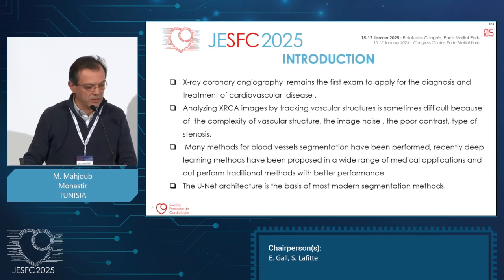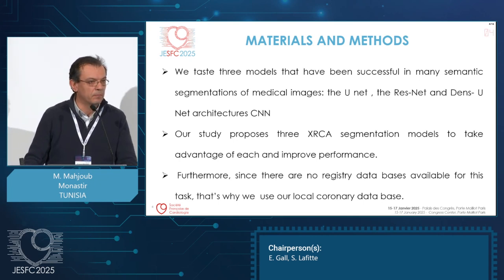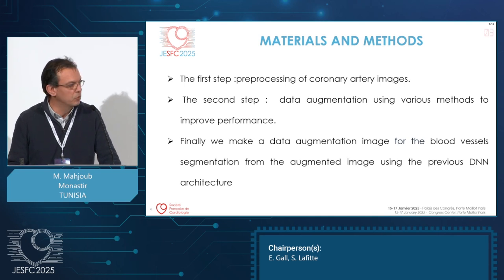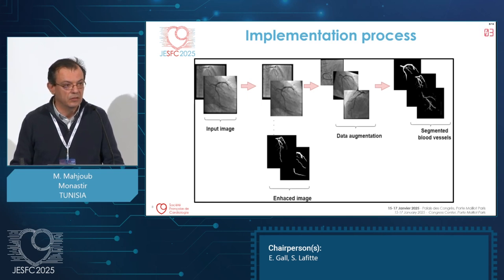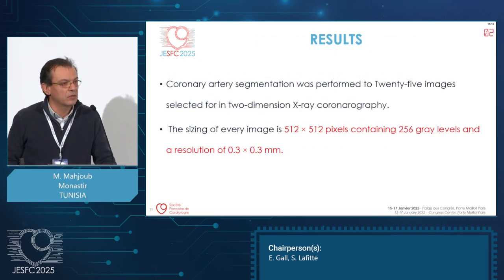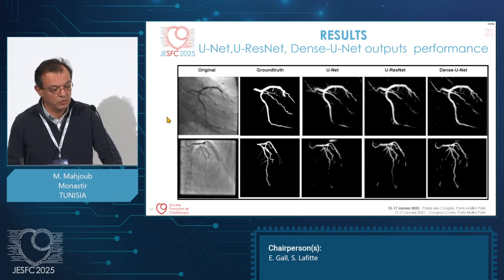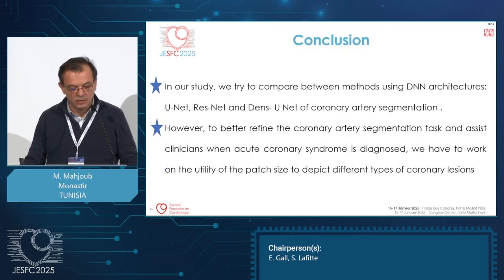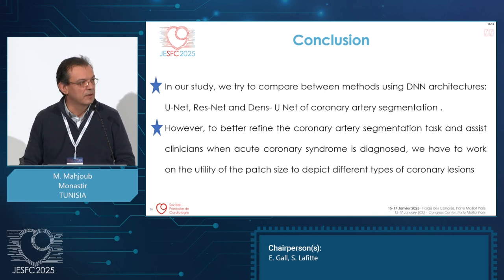Deep learning application in coronary segmentation Comparison of three CNN models